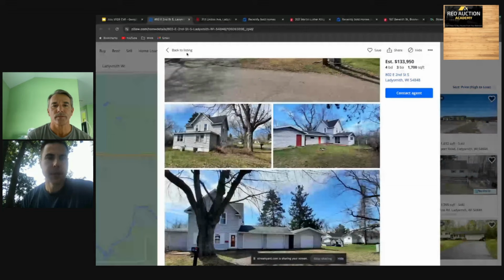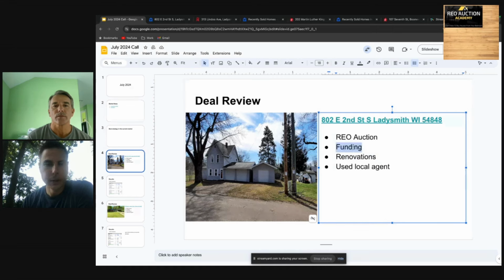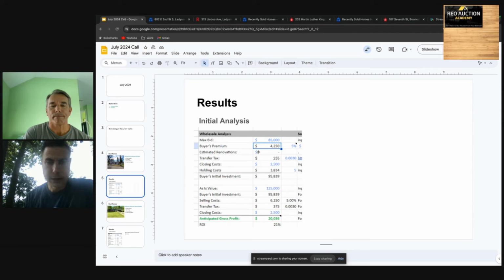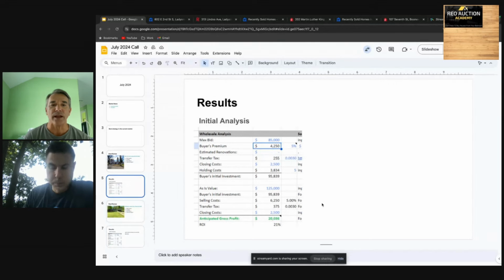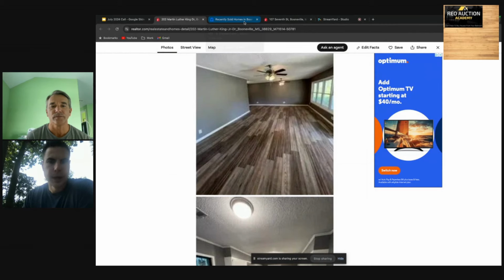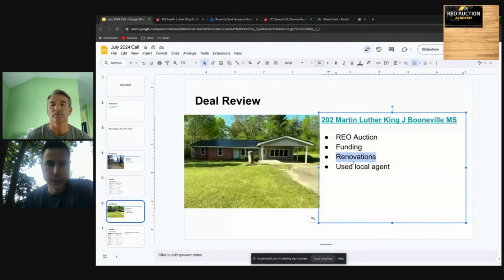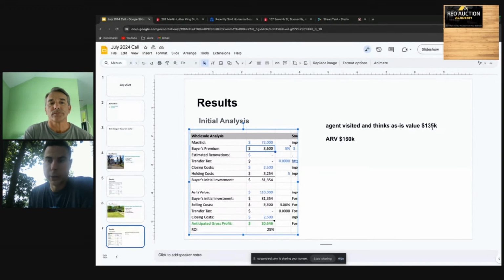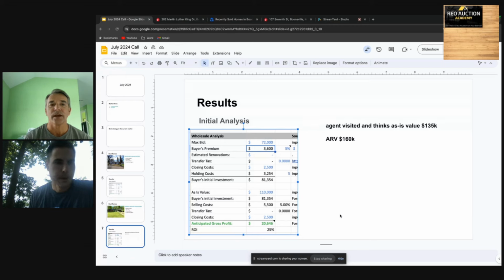Uncovering the goldmine: Bank REO properties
In this video, Michael and Paul discuss two property deals they are closing on. The first is in Ladysmith, Wisconsin, purchased at an online REO auction. It's a rural, livable property with a projected resale value between $125,000 and $140,000. The second property is in Boonville, Mississippi, also acquired through an online auction. This property is in good condition with minimal renovation needed, projected to sell for $135,000 to $160,000. Both properties are funded by private lenders, with an expected return of 20-25%.

WANT TO LEARN MORE ABOUT REAL ESTATE INVESTING STRATEGIES?   TUNE IN WHERE WE TALK REAL ESTATE...